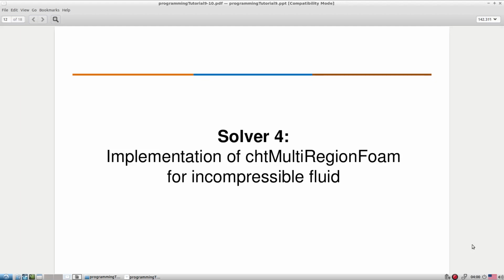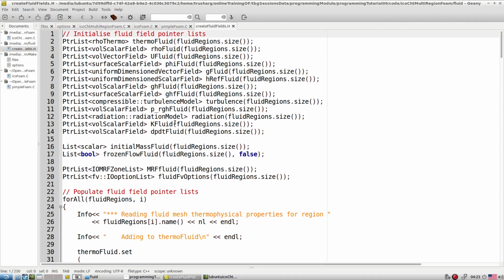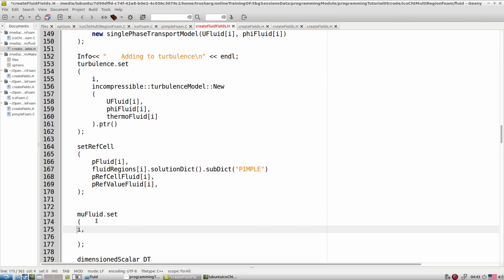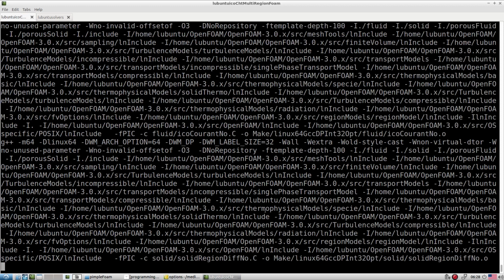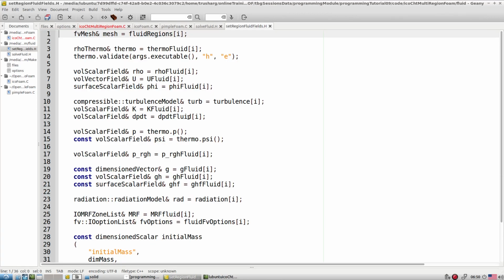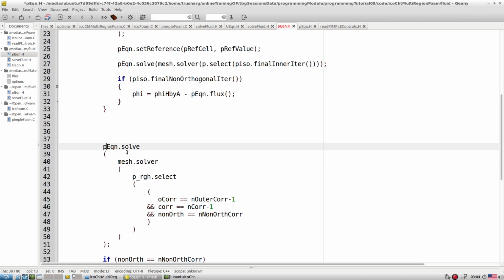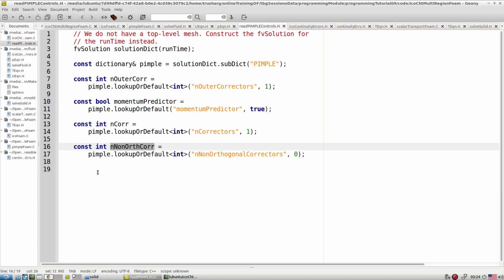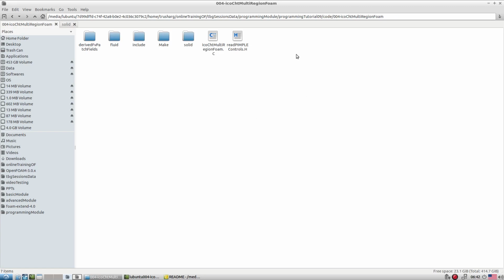OpenFOAM Programming Training - Module 3 | Session 10 - Part 01